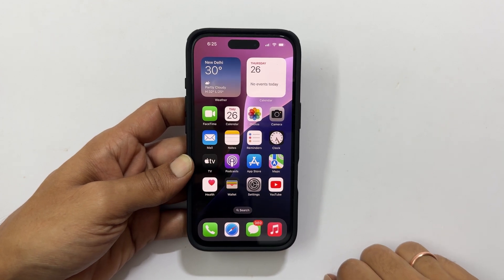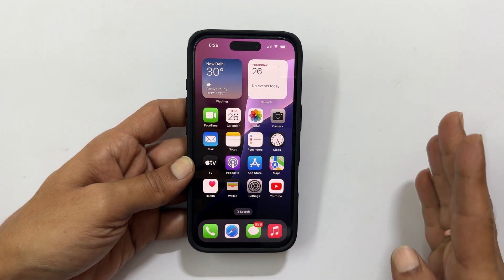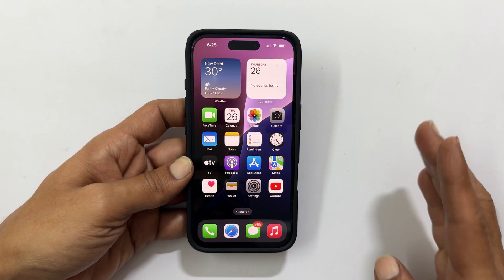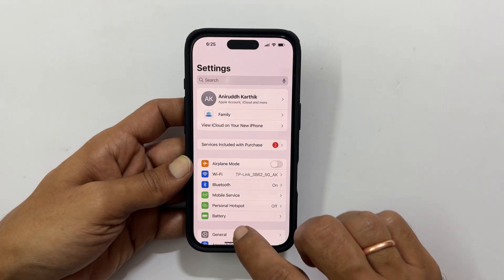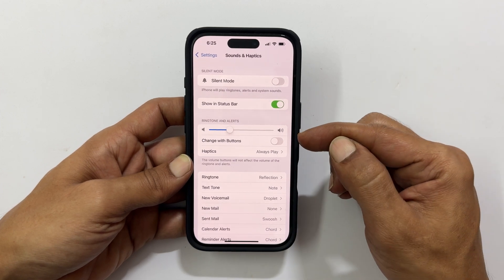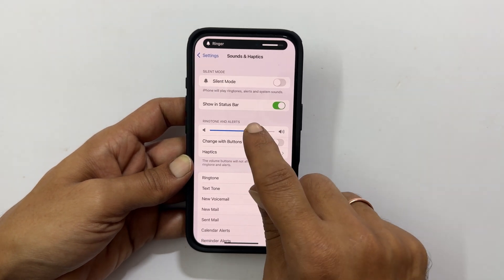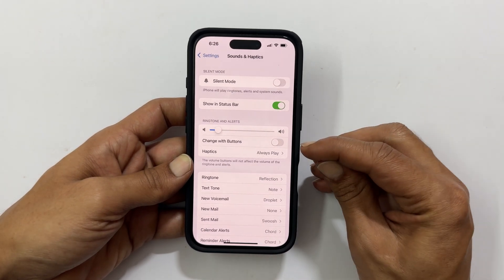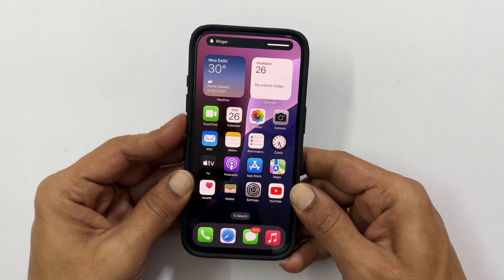How to Adjust Ringtone Volume on iPhone 16 / 16 Pro (EASY!)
Struggling to hear your iPhone 16 ringtone? In this quick tutorial, we'll show you how to change the ringtone volume on your iPhone 16, iPhone 16 Plus, iPhone 16 Pro, or iPhone 16 Pro Max. We'll also show you how to enable the "Change with Buttons" feature so you can adjust the volume using the physical buttons on your phone.